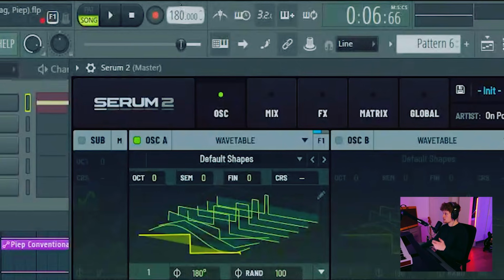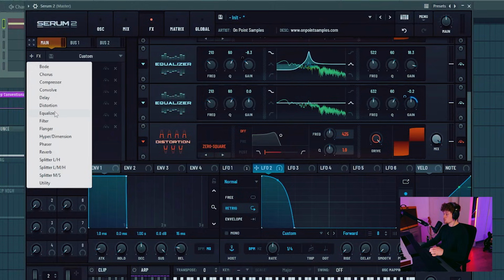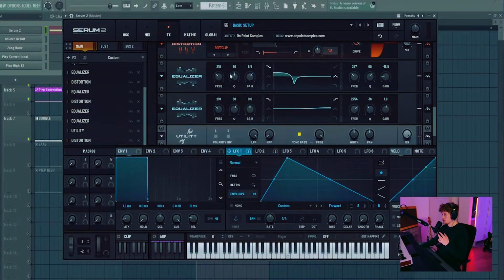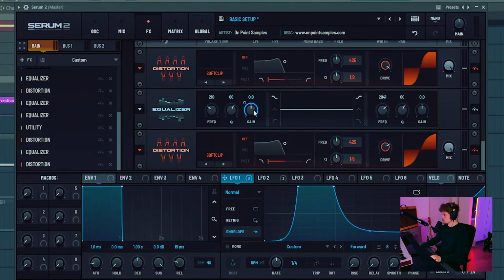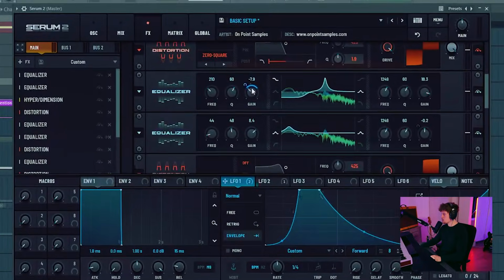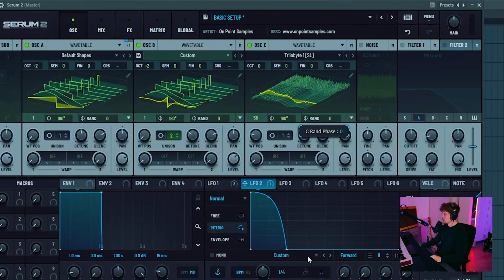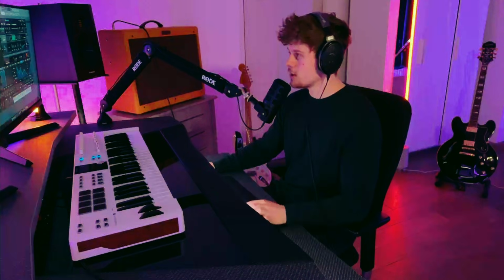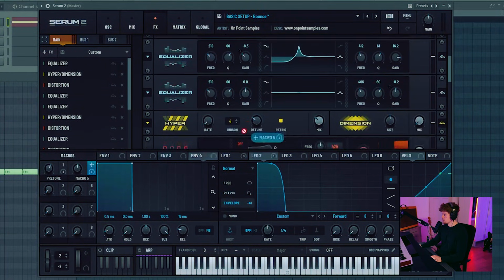INSANE Uptempo Kicks (Bounce, Zaag & Piep)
FREE UPTEMPO KICK PACK (NO EMAIL REQUIRED)

Here's how you can make ANY Uptempo kick in Serum 2 only. Focussing on Bounce, Zaag & Piep kicks, this method allows you to have complete control over your FX Chains, and dial in a ton of different kicks.

Intro (00:00)
Free Uptempo Kicks! (00:15)
Setting Up The Kick (01:28)
Zaag Kicks (04:48)
Bounce Kicks (06:04)
Piep Kicks (08:49)
6 Secret Techniques (12:50)
1 (12:58)
2 (13:22)
3 (14:01)
4 (14:29)
5 (15:50)
6 (16:43)
Assigning Macros (17:28)
FREE UPTEMPO PACK (19:10)